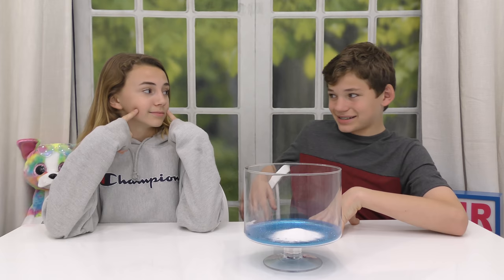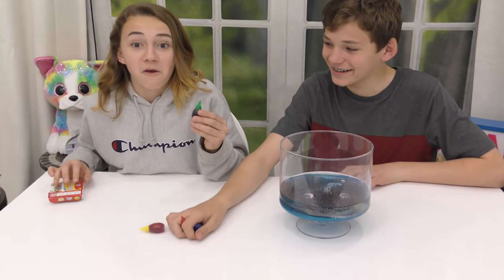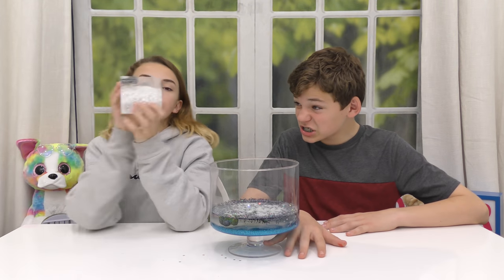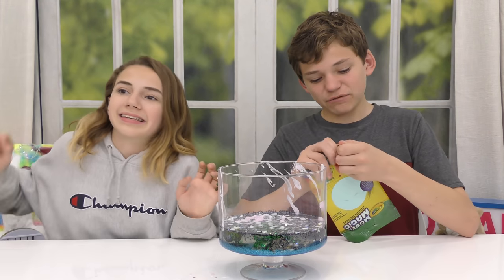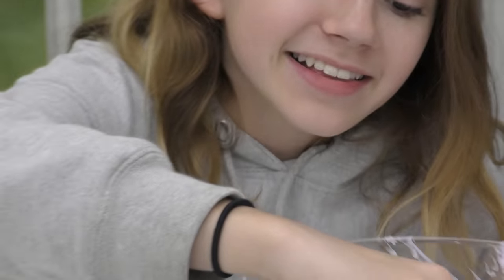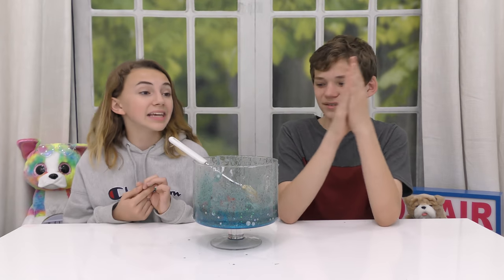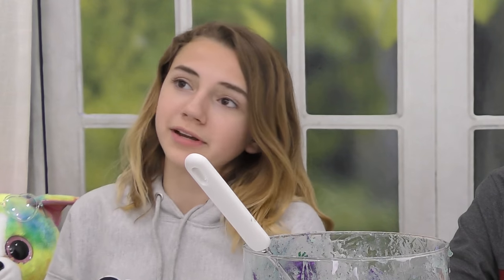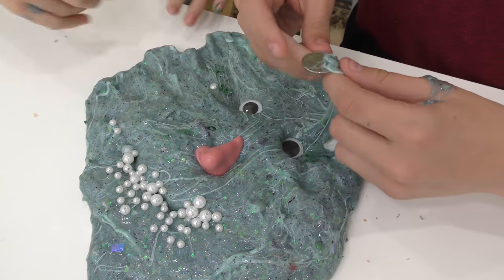MAKING SLYME IN ALPHABETICAL ORDER! | We Are The Davises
Kayla and Tyler are challenged to make SLYME using only ingredients that start with each letter of the alphabet. Can they do it?